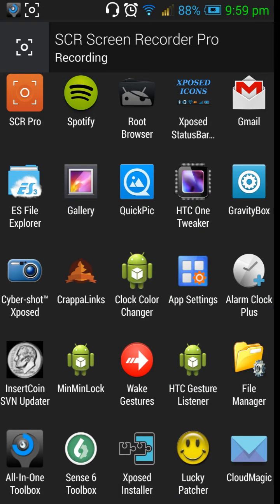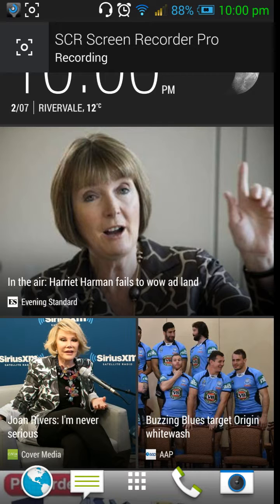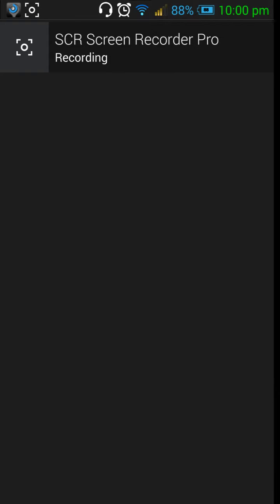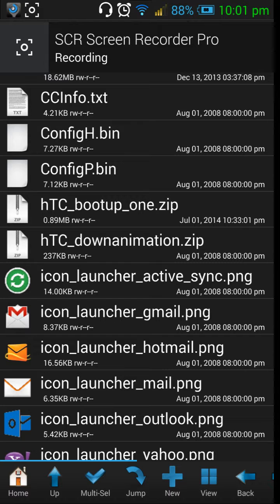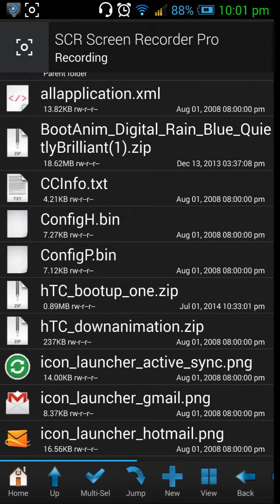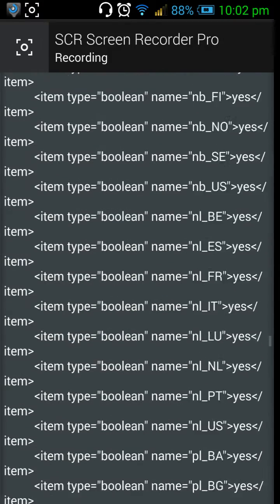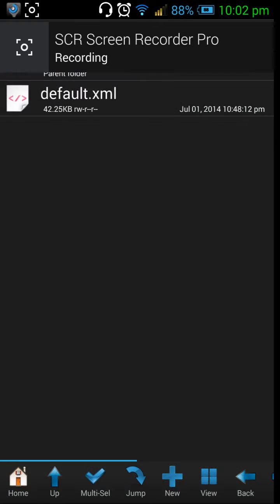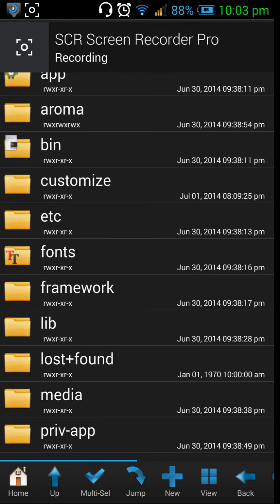Change Boot animation-HTC One/Android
How to change the default boot animation on Android Kit Kat.